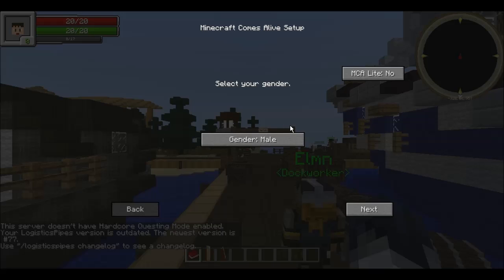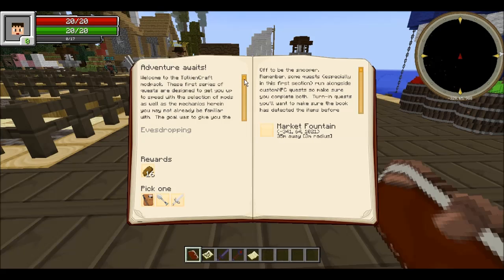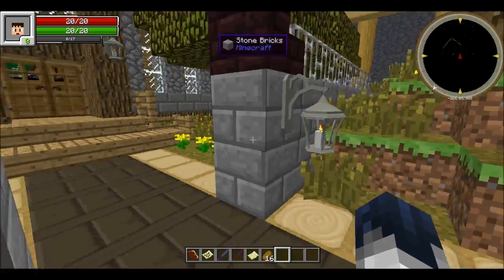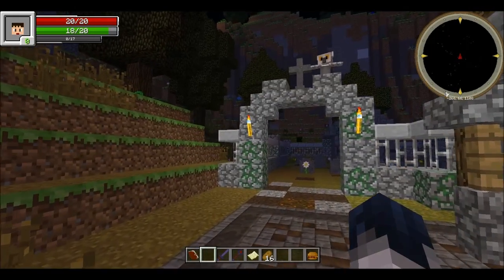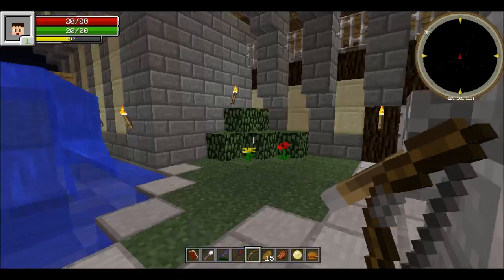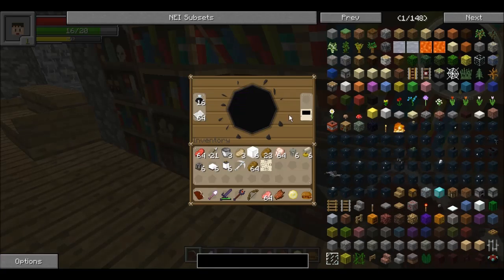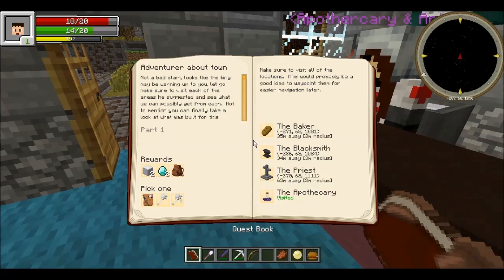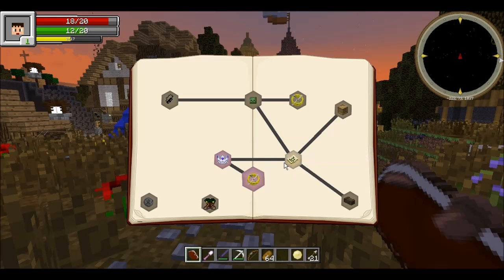[1.7.10] TolkienCraft II - Adventure Awaits!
You can currently download from the FTB launcher using the pack code: tolkienadv2
Modpack creator: GreatOrator

If I ever make money from youtube, I will put it all for charity and poor people. Thank you friend. Peace !